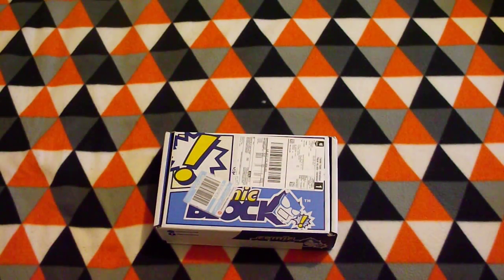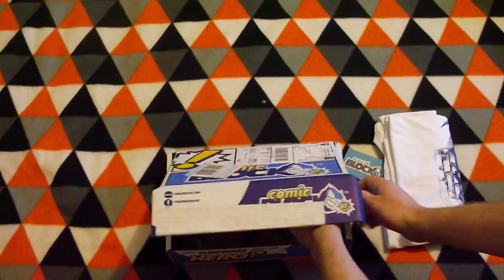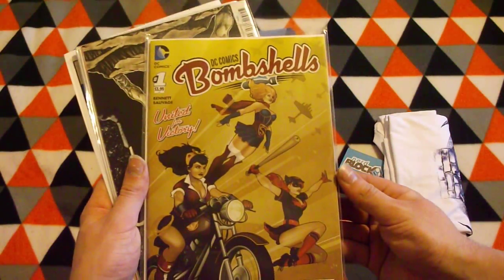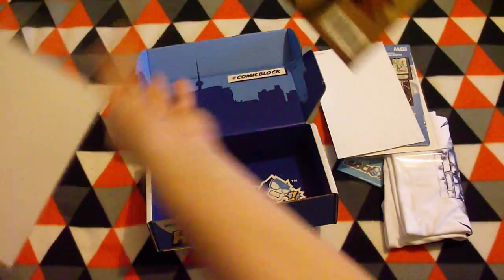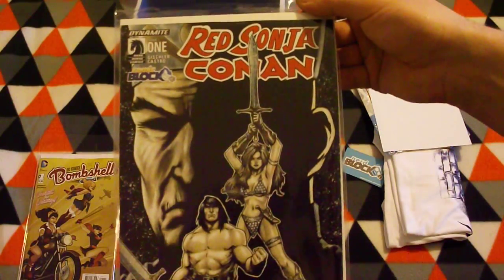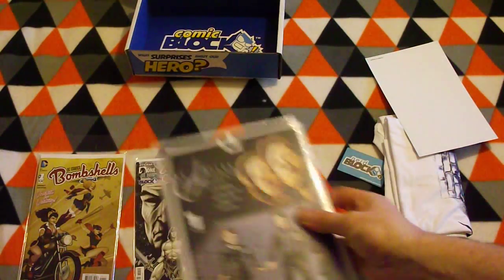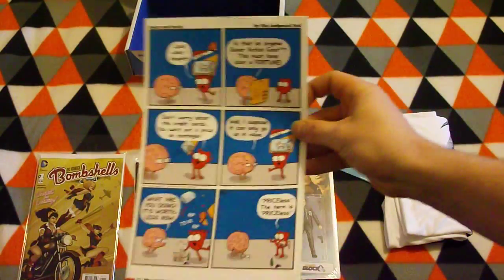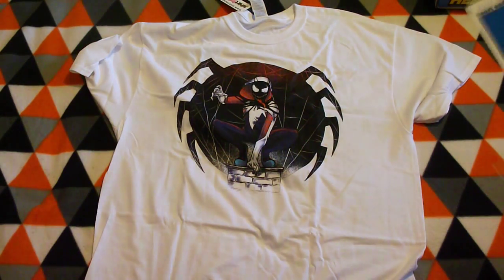Comic Block - August 2015 - Bombshell